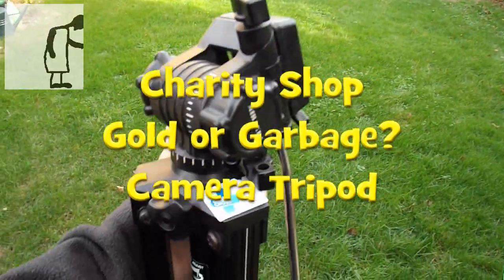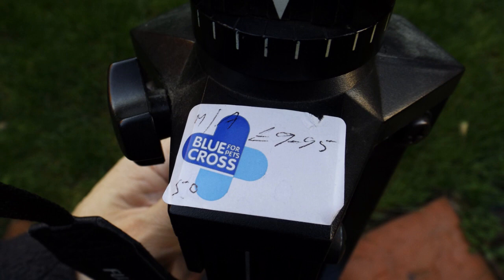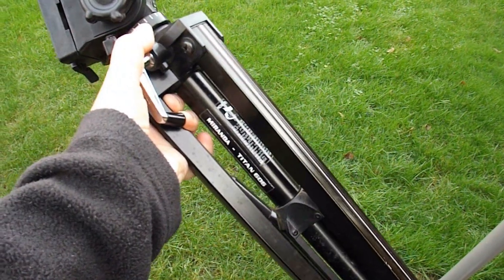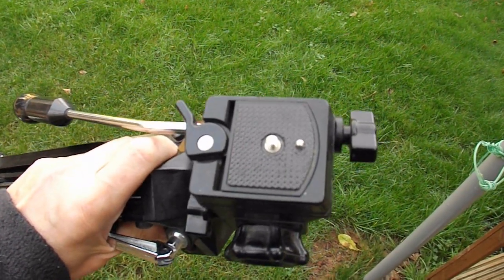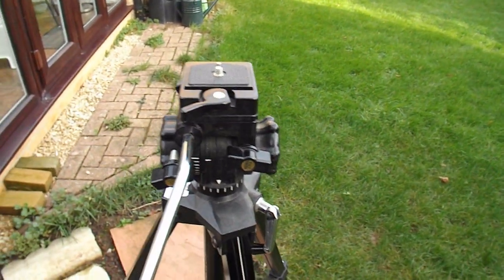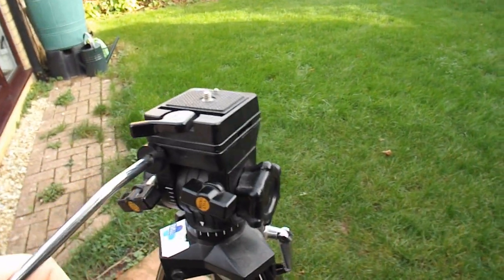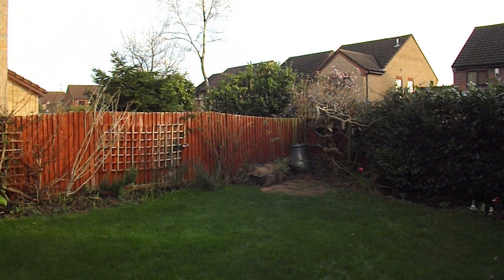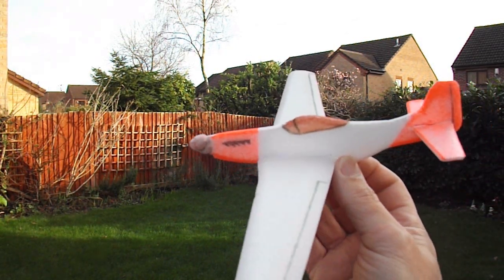Charity Shop Gold or Garbage Camera Tripod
I don't need this but at the price I couldn't pass it by. Miranda Titan 606 tripod. Probably originally sold by Dixons